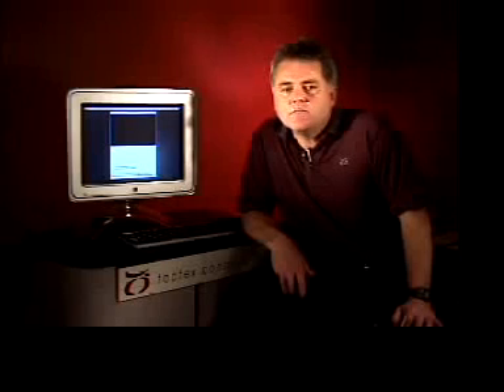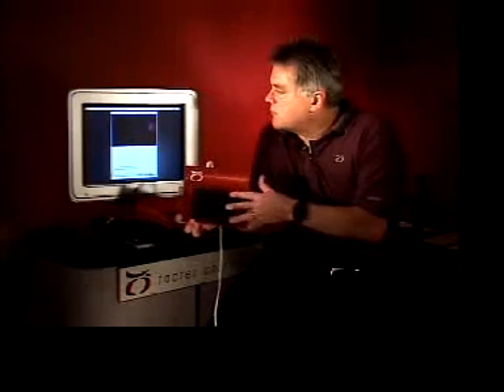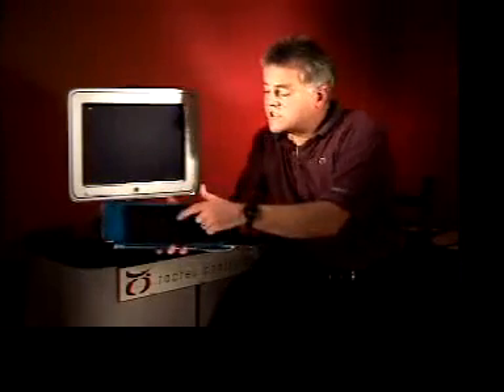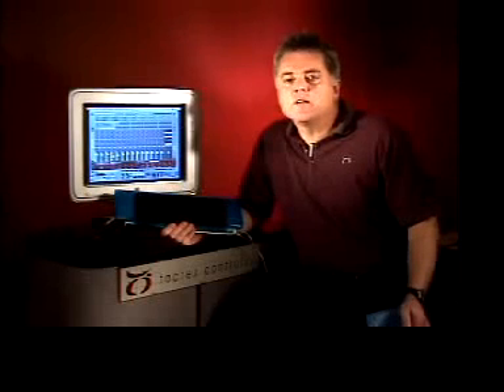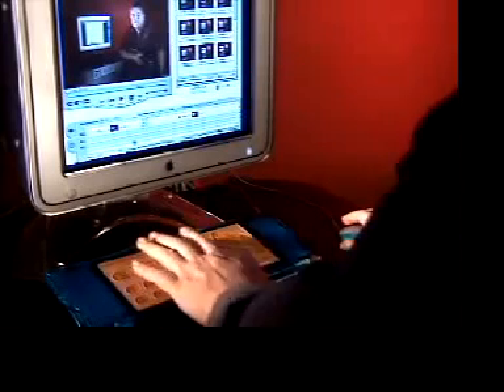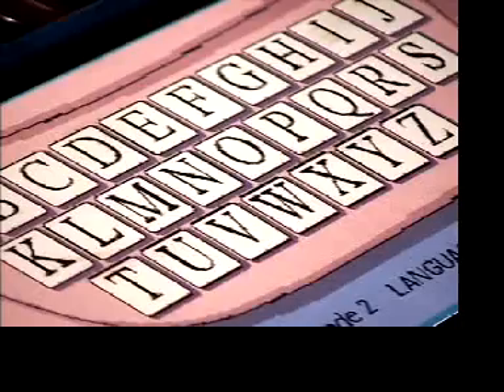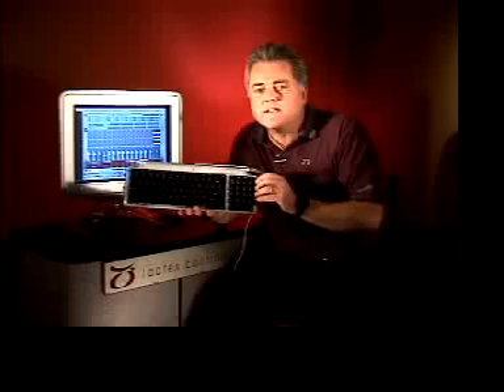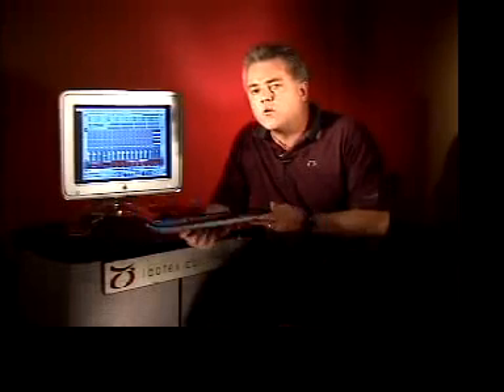Flip Keyboard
Tactex's Controls CEO illustrates A multi-touch pad integrated into the bottom of a keyboard.  You flip the keyboard to gain access to the multi-touch pad for rich gestural control of applications.